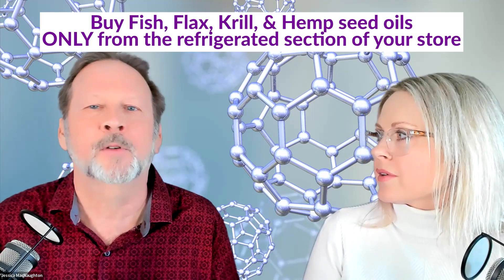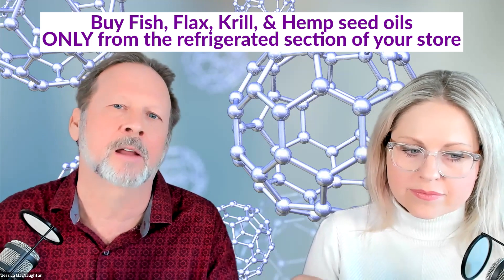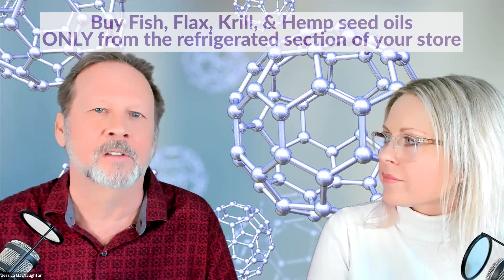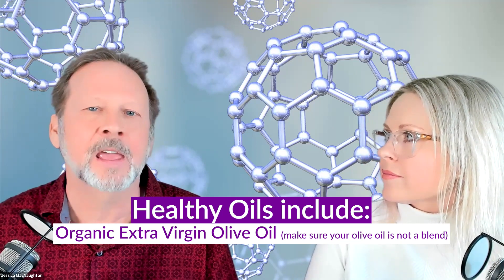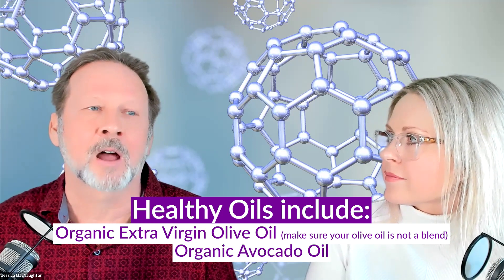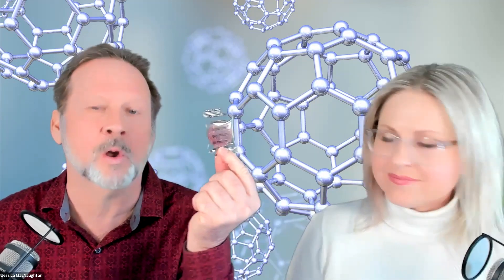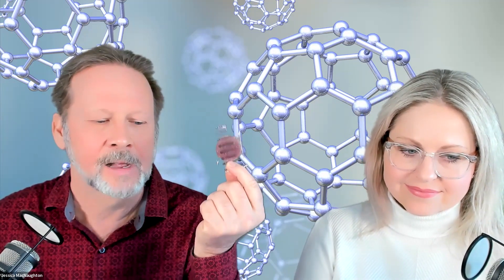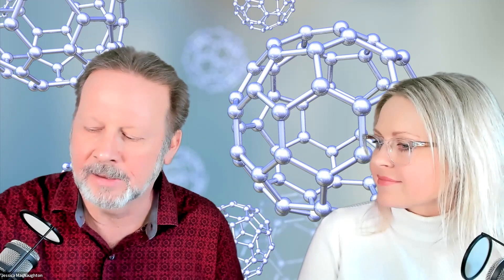Carbon 60 (C60) and Healthy Oils vs. Unhealthy Oils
Visit C60PurplePower on social media!

Search for us (“C60 Purple Power”) on any of your favorite alternative social media channels, too!